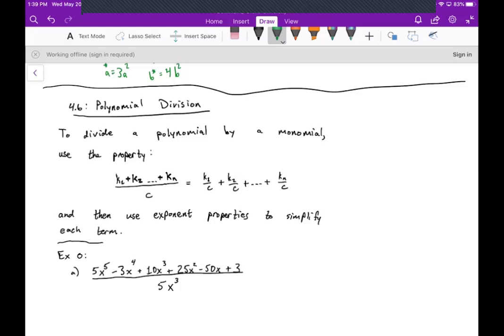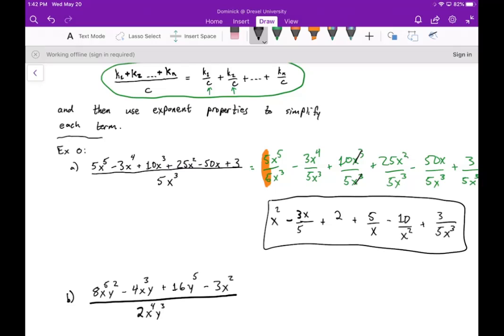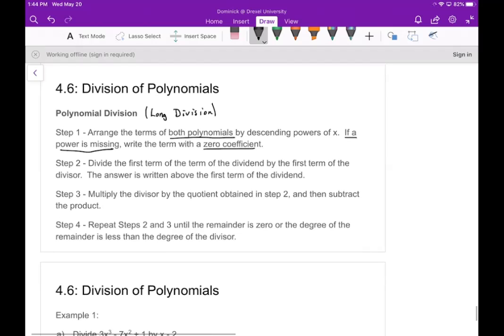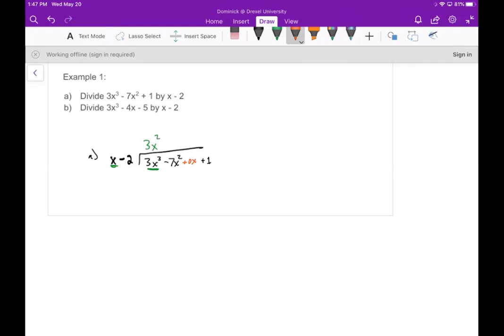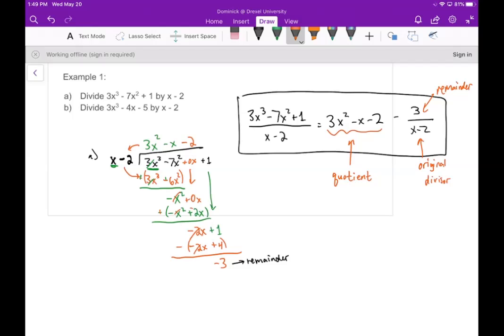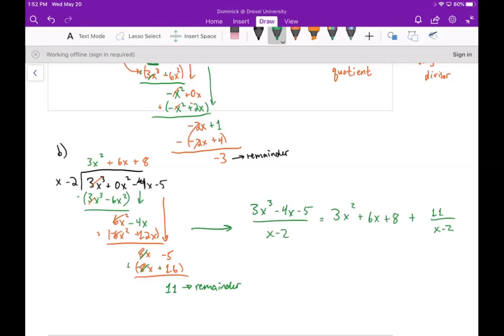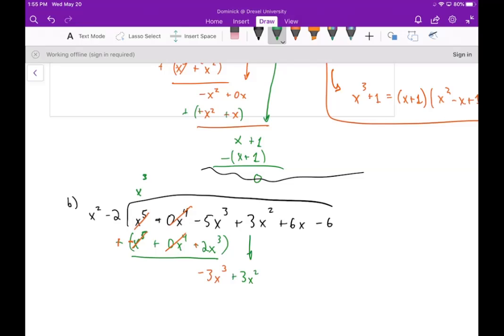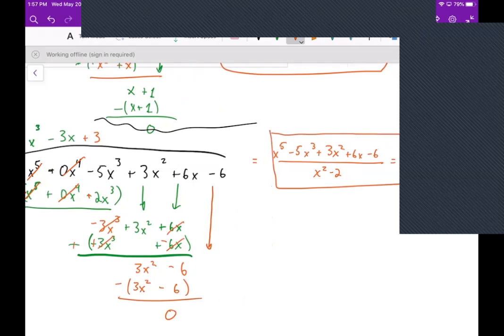Polynomial Division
Several worked examples with polynomial division, including dividing a polynomial by a monomial, as well as polynomial long division.